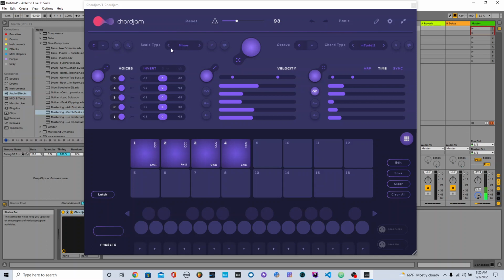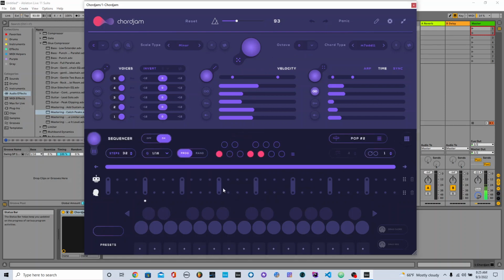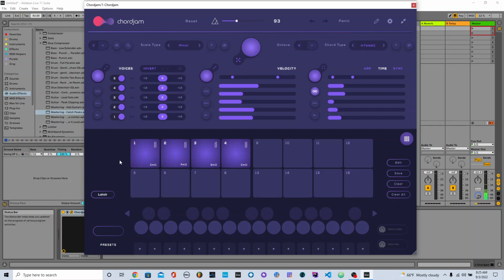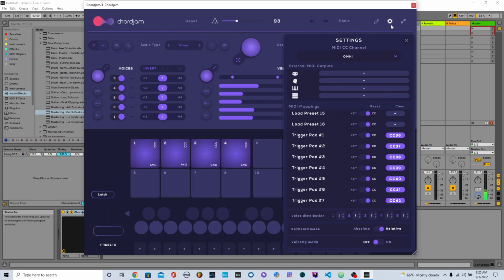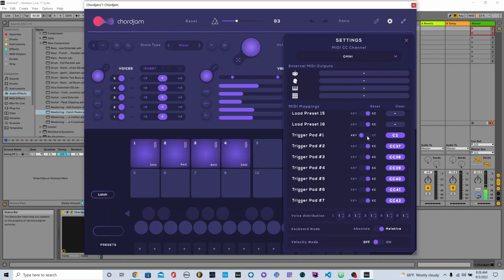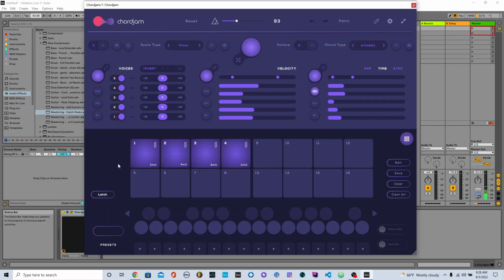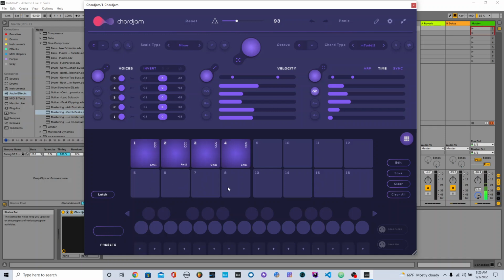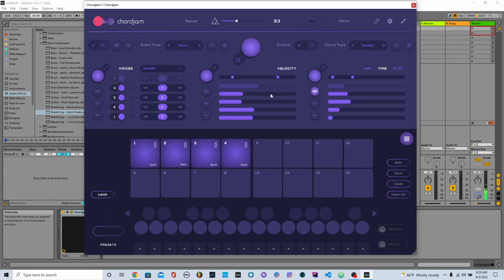90s Boom Bap Chords boombapstyle samplechops w/ @Audiomodern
This plugin is the truth! You can definitely get some boom bap chords out of this plugin! Use the pads in this plugin to have your chords sound like some straight sample chops.